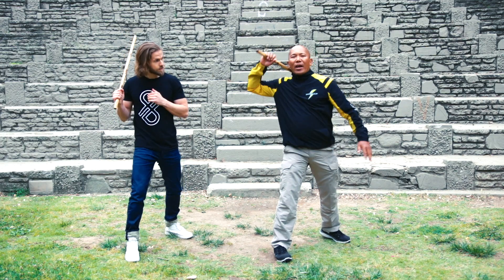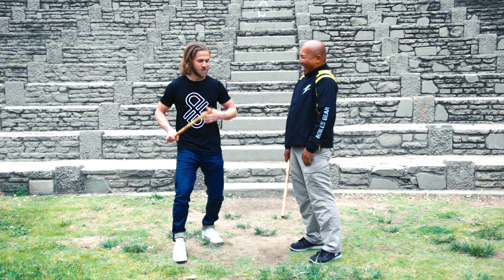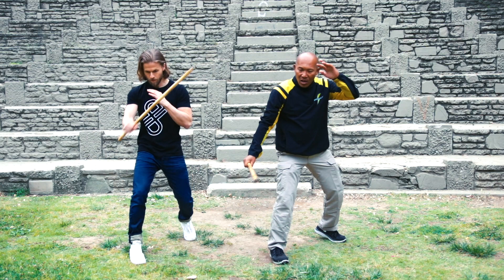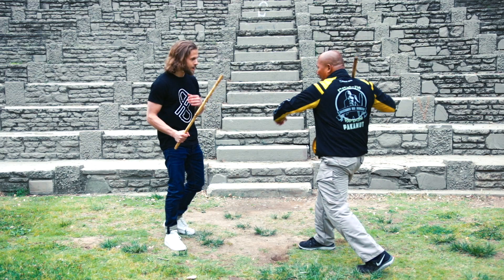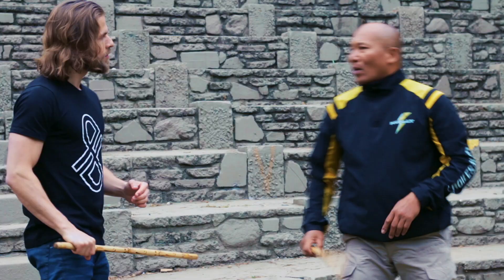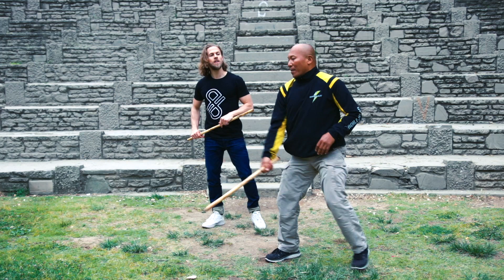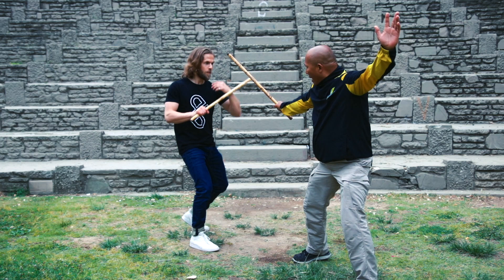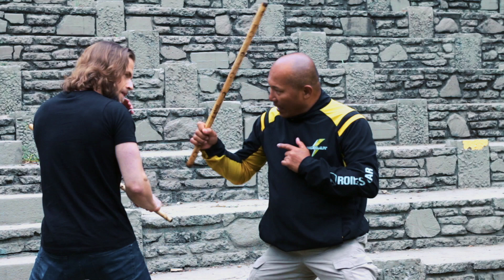Generating Power In Your Strikes | Grand Master Felix Roiles: Pakamut | Kali, Escrima, Arnis,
Generating Maximum Power in your strikes in Filipino Martial Arts, Pakamut, Kali, Arnis, Escrima or any weapons art takes work. Similar to a boxer you need proper mechanics and technique.

In this tutorial, Grandmaster Felix shows us how to use proper body mechanics to produce maximum power in your strikes🔥 Here he instructs Erik who is a blank slate on what he can do to improve his trikes.

Grand Master Felix has been handed this ancient Filipino Martial Art Pakamut from his grandfather who is a direct decedent of the warriors of Mactan Island in the Philippines.

We are committed to bringing you original, high-quality martial arts content.